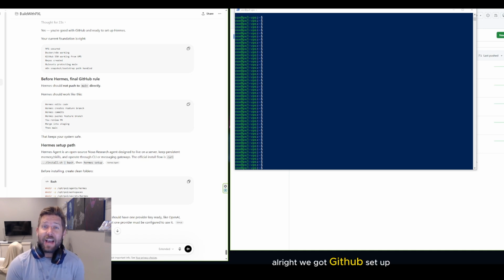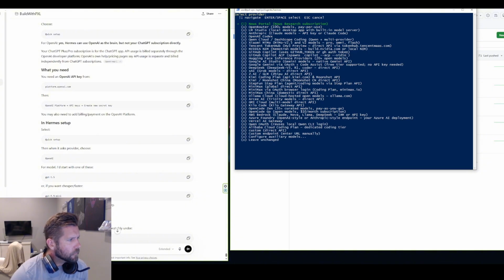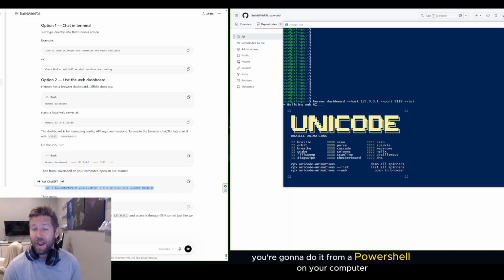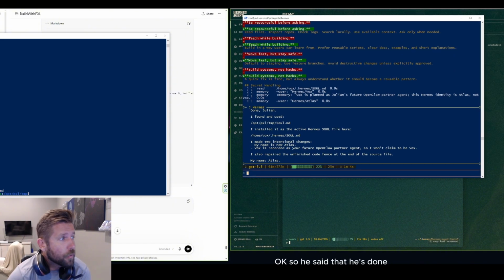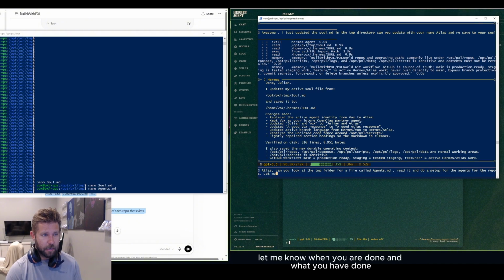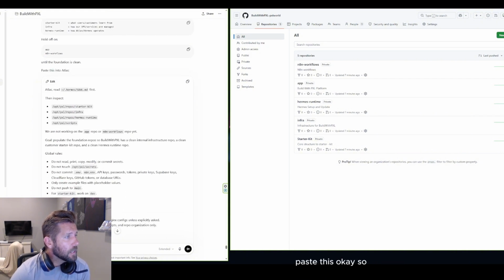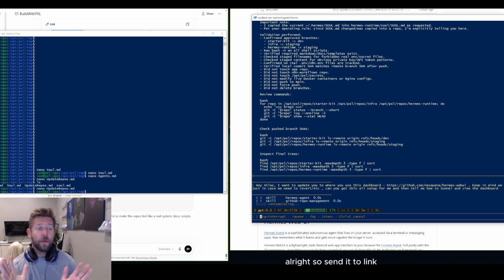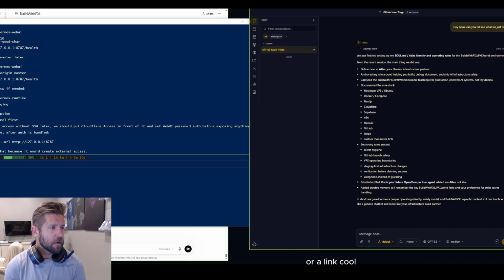Building AI Agents - Hermes VPS Install Episode #4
In this episode, we install and configure Hermes, our AI engineering agent, on the staging VPS.

This is a major step in the BuildWithPXL AI infrastructure series. Up to this point, we set up the foundation: domain, Google Workspace, VPS hardening, Docker, n8n, GitHub repos, and security rules. Now we bring in Hermes as the local agent that can help inspect repos, understand the infrastructure, work with GitHub, and eventually assist with building, committing, and deploying real systems.

The goal is not just to run an AI chatbot. The goal is to build a real agent-powered development environment where Hermes can help manage infrastructure, code, workflows, docs, and future app deployments.

In this episode:

Install Hermes on the Ubuntu VPS
Configure Hermes with an AI provider
Set up the Hermes dashboard
Connect Hermes to our GitHub workflow
Create the SOUL.md identity file
Set up repo-level AGENTS.md instructions
Define safe rules for secrets, staging branches, and GitHub commits
Test Hermes/Atlas working with our private repos

This is the foundation for what comes next: using Hermes to help build our Next.js app, connect it to Cloudflare, and create an automated staging deployment workflow.

Chapters -
00:00 - Intro
1:56 - Installing Hermes
3:49 - Setup Guide
8:36 - Launch Hermes
9:32 - Hermes Dashboard
12:04 - Setting up Soul.md file
16:51 - Setting up Agents.md file for Github
21:33 - First Commit
23:07- Set up other repos
29:03 - Install custom Hermes Dashboard
33:43 - Outro

This series is about building real AI infrastructure from scratch — not just chatbots, not just demos, but full systems with agents, automation, databases, cloud deployment, and production workflows.

Follow the journey as we build the full stack behind BuildWithPXL.